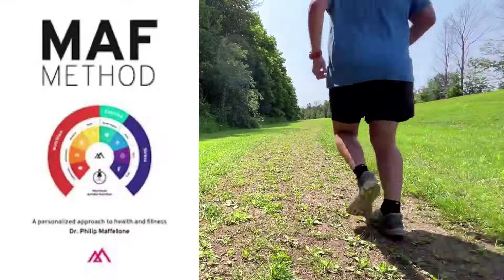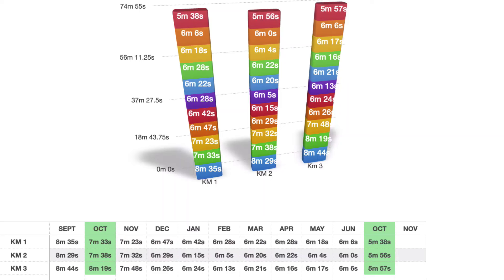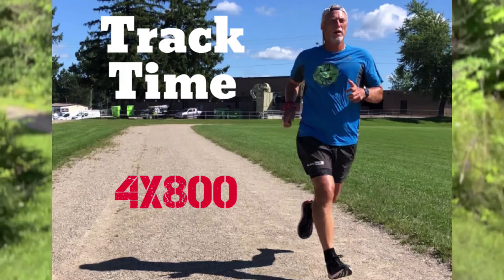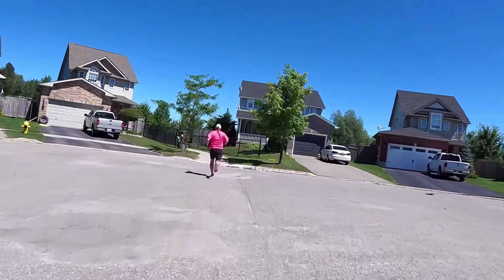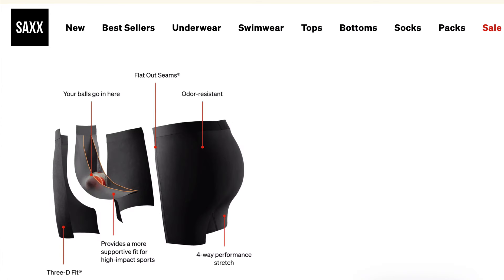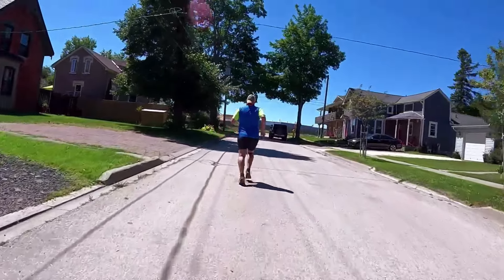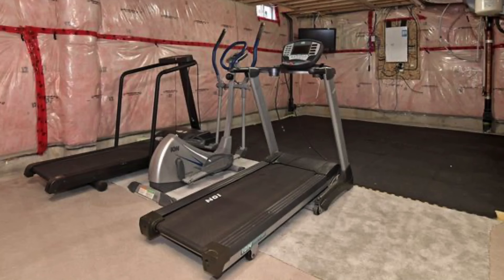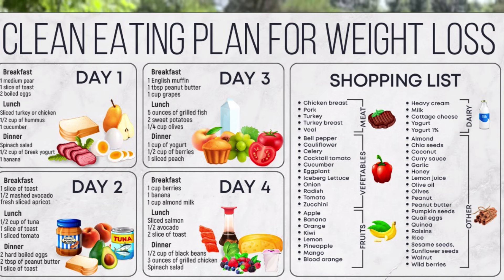Why MAF Training is Perfect for Overweight Runners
Curious about the Maffetone method and how it can help you start running and Lose Weight? In this video, I share my journey of losing weight and improving speed through slow running. With my ultra marathon experience, I’m here to say this method truly works!

📢💬DISCORD COMMUNITY VOICE AND TEXT CHAT (FREE TO USE)

Will The Maffetone Method Improve My 10km Time? - Here's PROOF That Running By Heart Rate Work